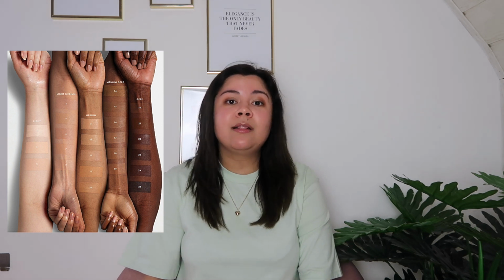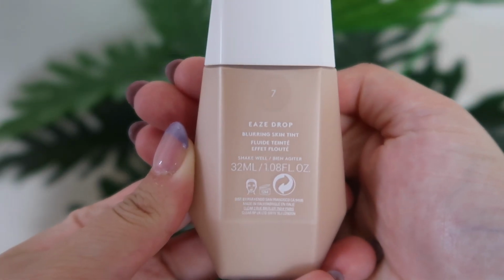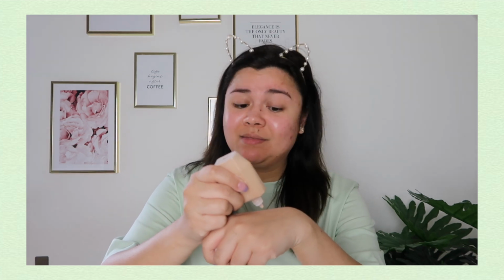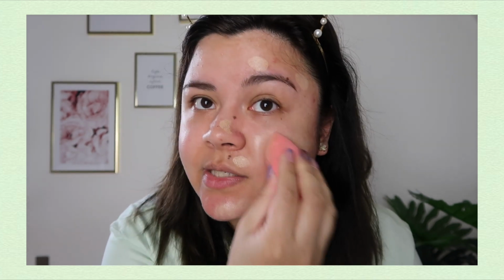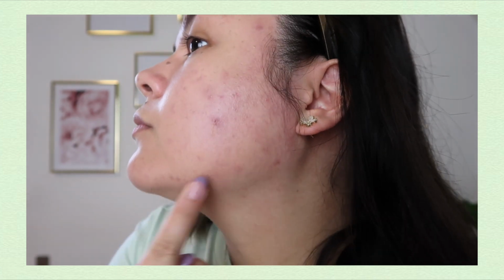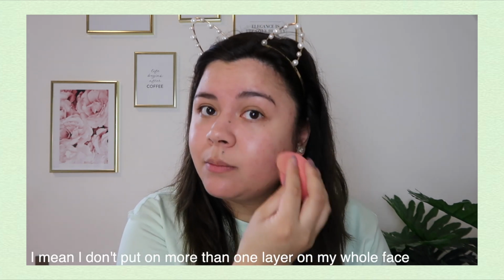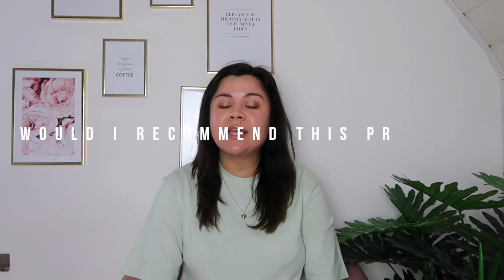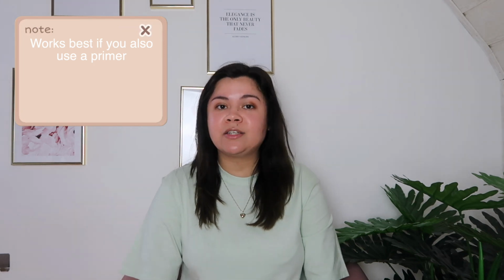Fenty Beauty Eaze Drop Blurring Skin Tint Review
Hey guys, this is my review of the Fenty Beauty Eaze Drop  Blurring Skin Tint I tell you more about this product, what it is, how it works and what I really think about it after using it. I got the color 7 for reference.

My Yesstylecode: COCO1010
*Yesstyle Reward link (you can use it to get another extra discount)